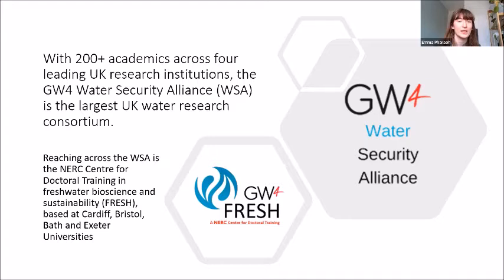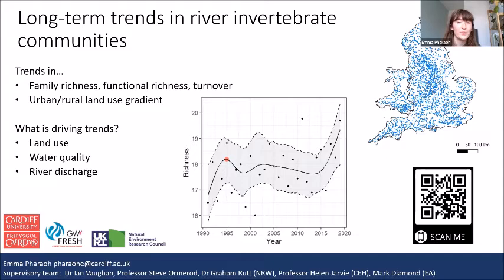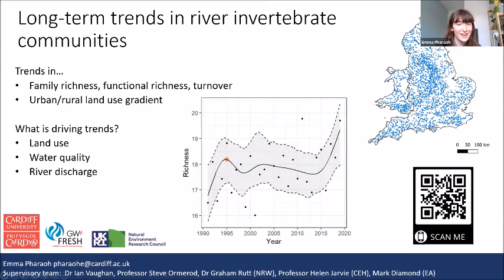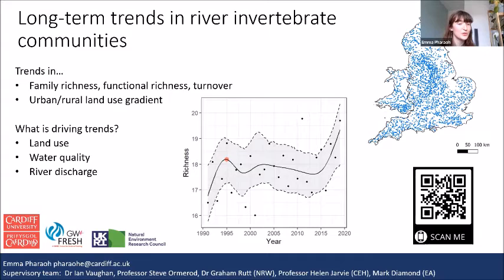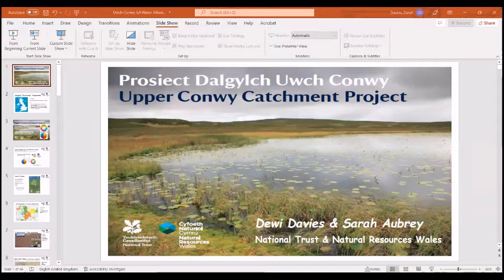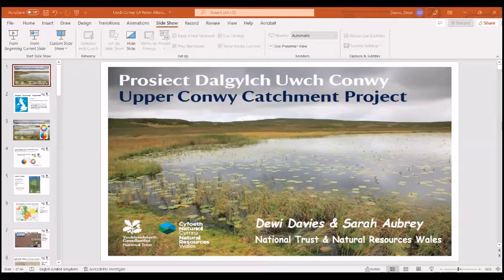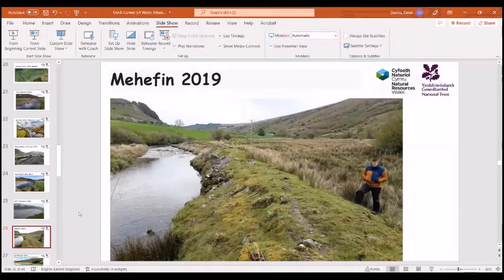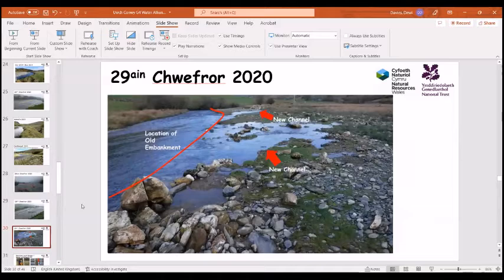WSA Seminar Series: The Uwch Conwy Catchment Project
Abstract
An introduction to the landscape scale partnership project aiming to improve the quality of the environment and heritage of the Uwch Conwy catchment.

Dewi Davies
Dewi comes from a background of working in the uplands on land management, access and conservation. He has worked for the National Trust in Cwm Idwal and then Snowdonia National Park as Senior Warden, and has been the Project Manager for the National Trust’s Upper Conwy Catchment Project since 2015.

Sarah Aubrey
Sarah switched a career in outdoor education to protecting the environment. She has worked for the Environment Agency Wales and then Natural Resources Wales as the Senior Environment Officer for Conwy, which has included working closely with the National Trust on the Upper Conwy catchment since 2015.